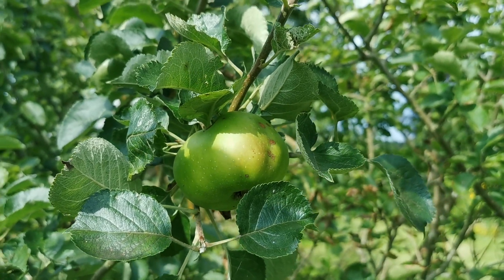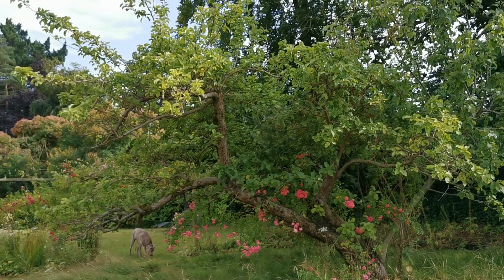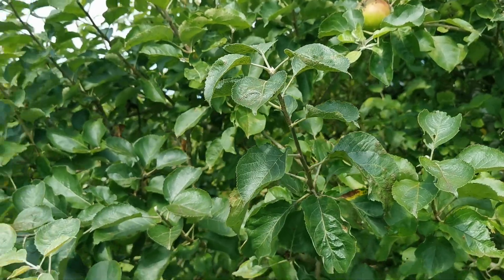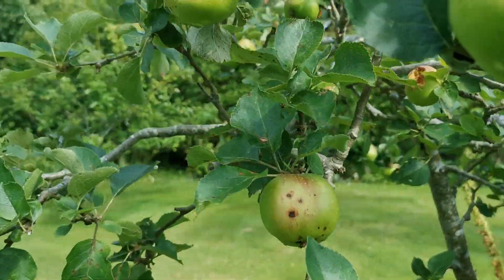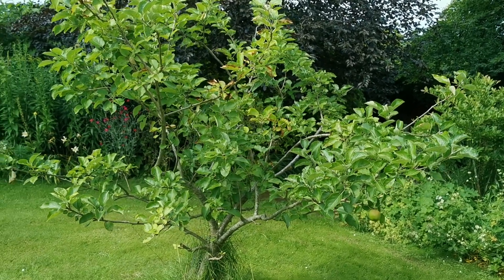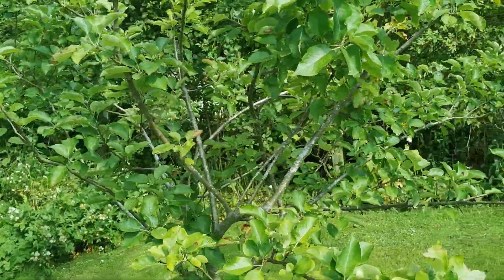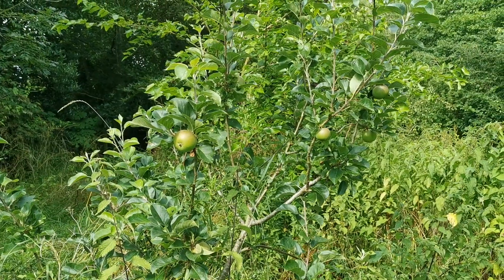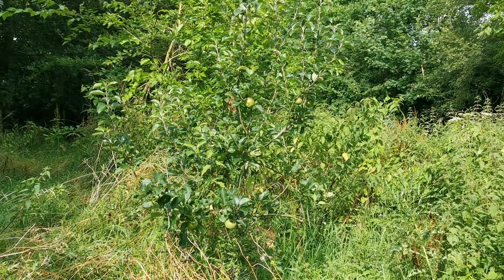Problem year for apples?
Our apple trees are normally reliable croppers, but not this year. Some trees have set hardly a single fruit, and what fruit has formed looks poor quality with deformed shapes and scab. A few young trees have set fruit so its hard to know if this is a seasonal weather or polination.

Take a tour around the orchards here in mid-Norfolk in early August.